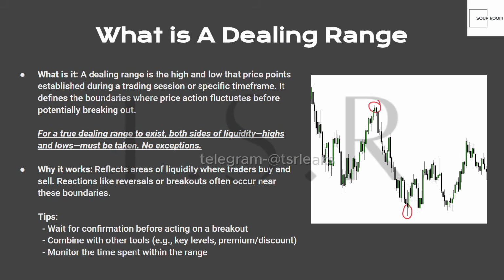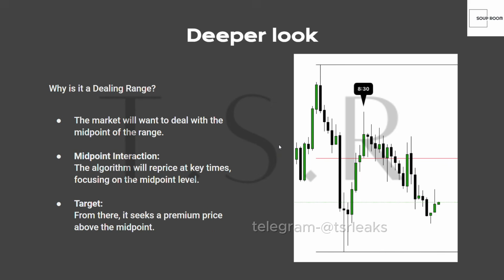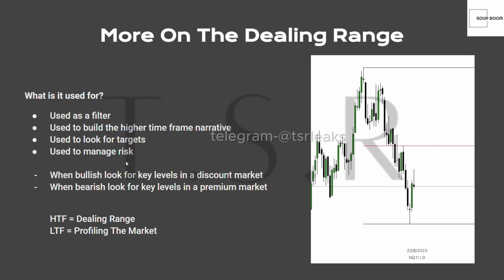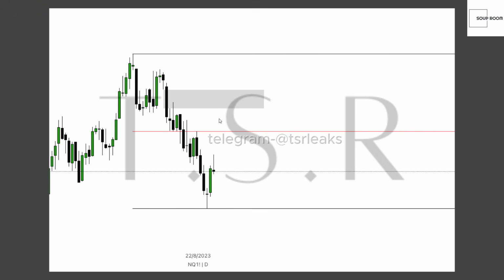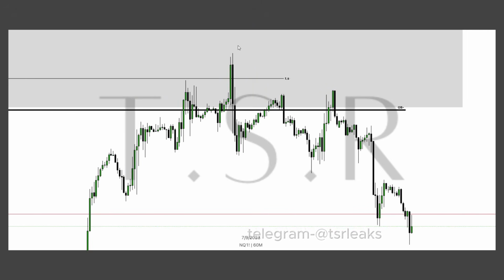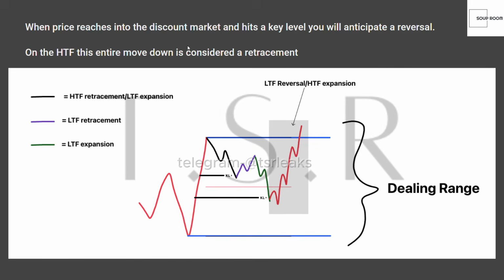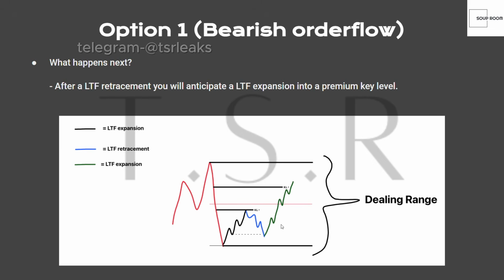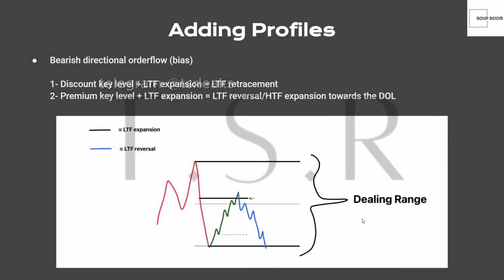TURTLE SOUP ROOM : Chapter 7 Applying Profiles To Ranges 1920x1080